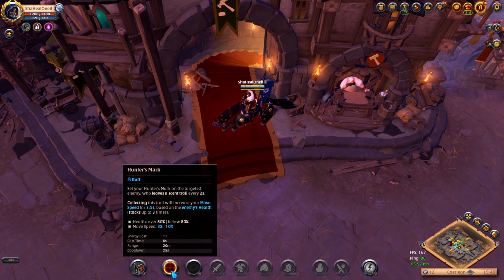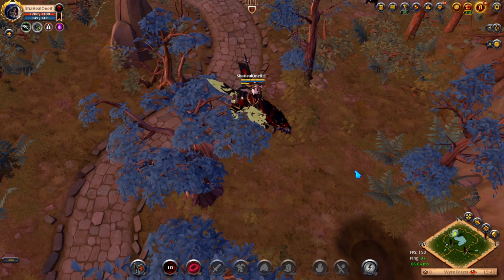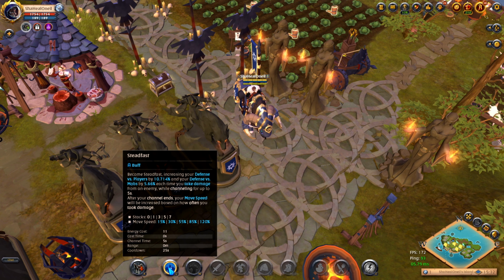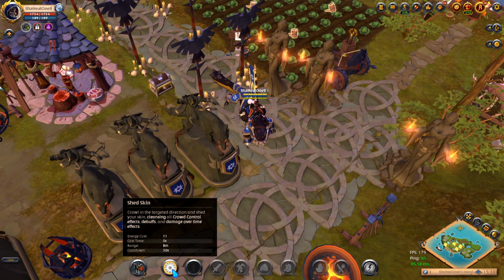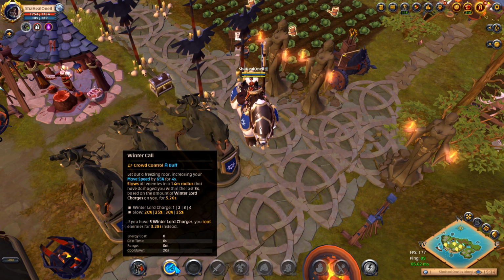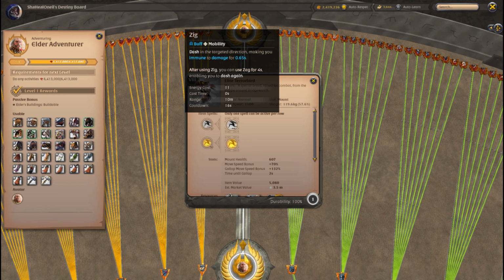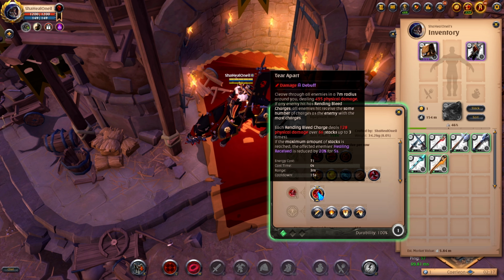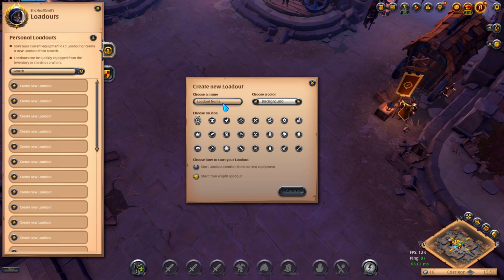Albion Online - New faction warfare Details And New Cape Meta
Here is a look in to the new upcoming patch and all its wonderfulness. Cape,Mounts,Loadouts and meta ideas. See yall on the battlefield!! free2play​ mmorpg​ albiononline​

Albion Online (AO) is a FREE TO PLAY medieval fantasy MMORPG being developed by Sandbox Interactive, a studio based in Berlin, Germany.  by Sandbox Interactive.

PLAYER-DRIVEN ECONOMY

You still want to support your guild? Retire to your own private island off the coast of Albion and build and maintain a farm, including crops and animals, with a whole new set of buildings. Generate food to fuel your guild’s war efforts, or even just sell on the market for a profit.

Thank you to everyone for watching an for all who support my twitch channel, Your love an support means more then you will ever know!!! MUCH LOVE